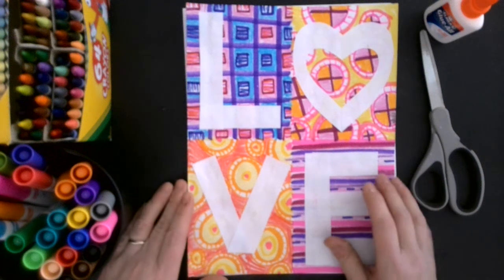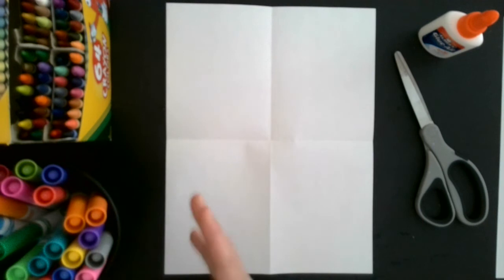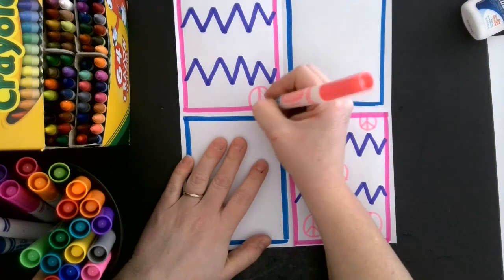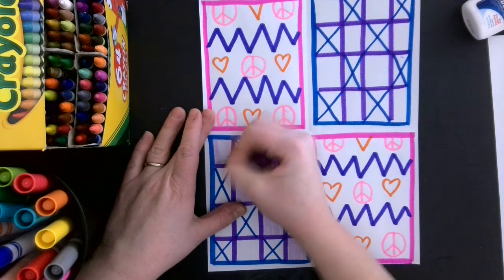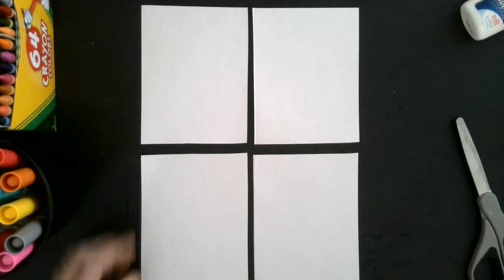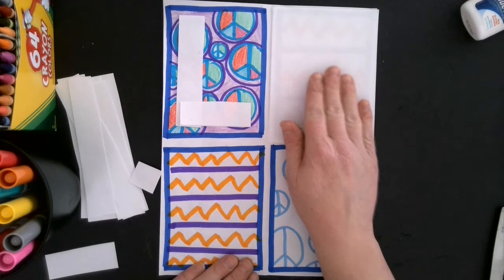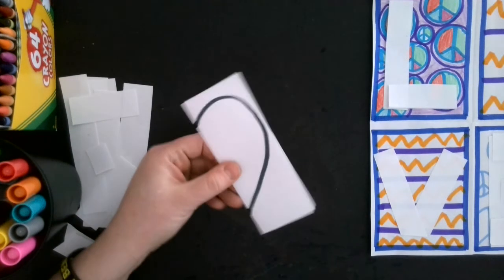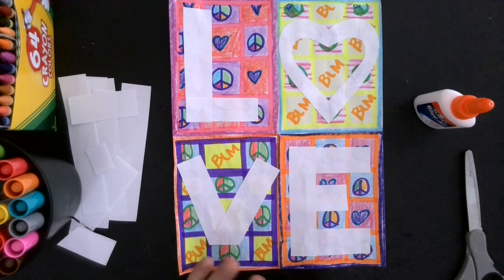K-3 Love Collage Tutorial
In celebraton of MLK Jr., students will  create a 'LOVE' Collage. Follow the steps to create your own one of a kind work of art!